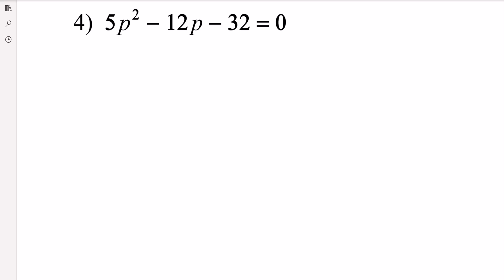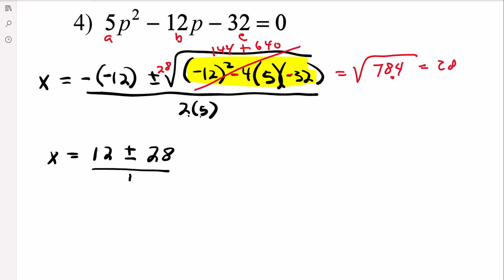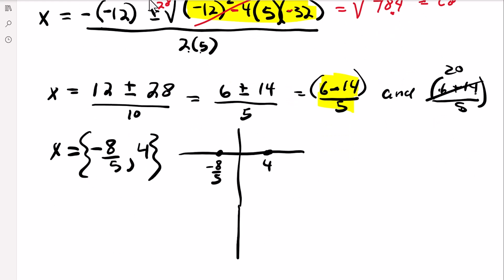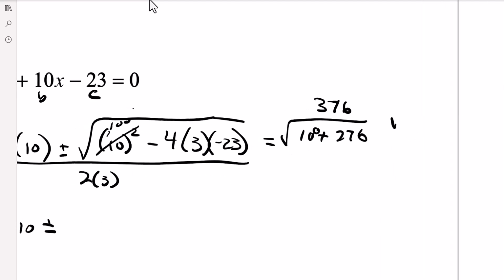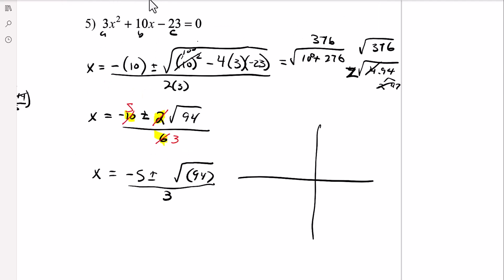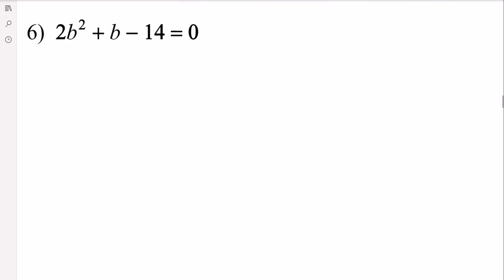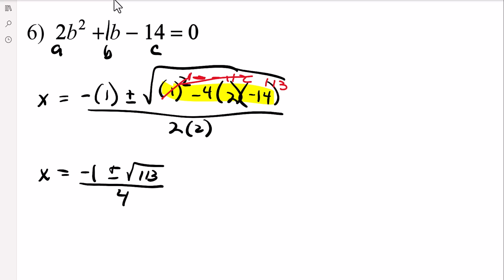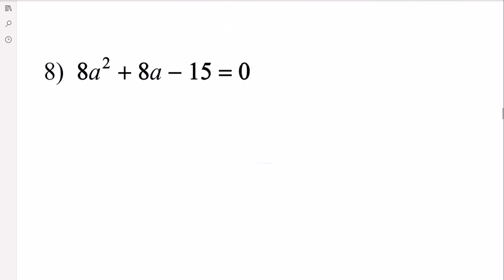Solving Quadratics with Quadratic Formula (Wk-3 4th)